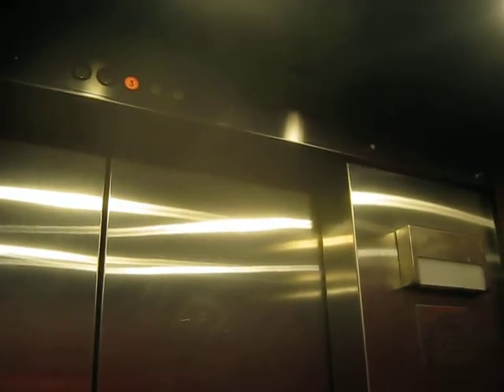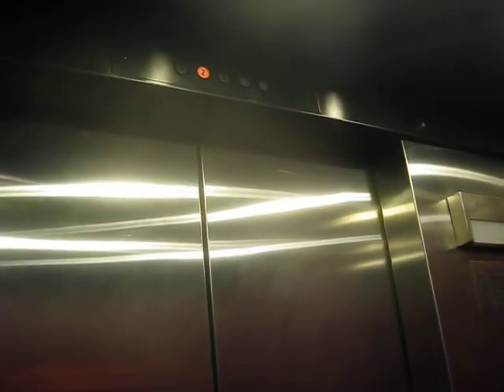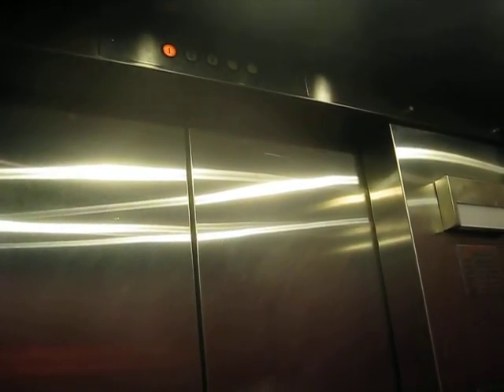Montgomery Hydraulic Elevators At Cashion Building Baylor University 1- 3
Riding the elevators at Cashion Building at Baylor University in Waco TX that serve 1-3